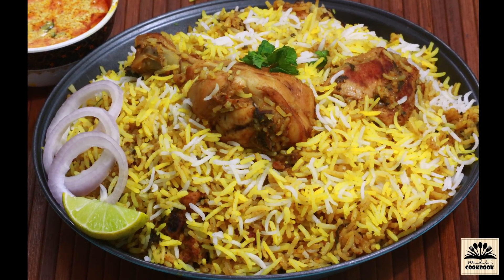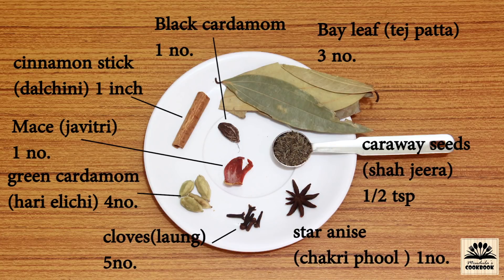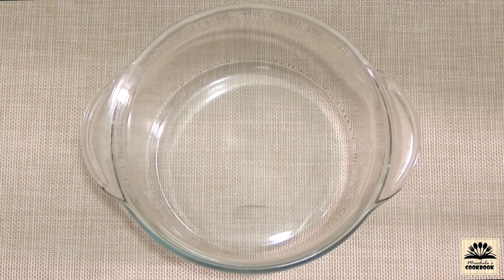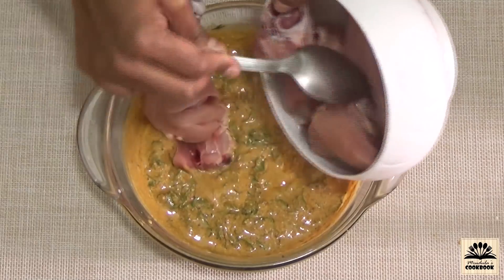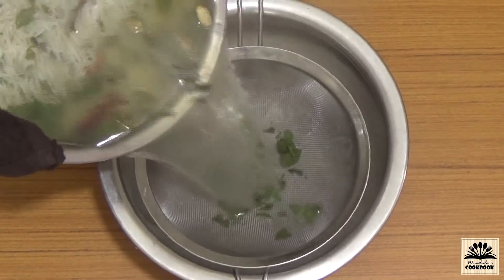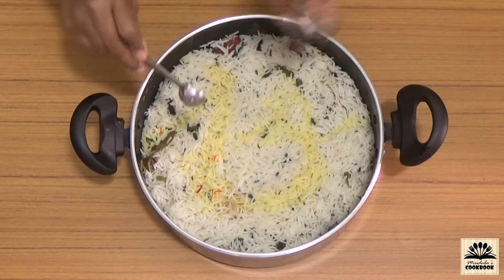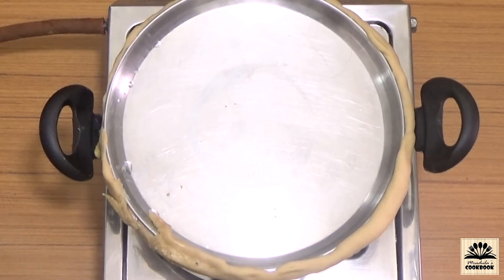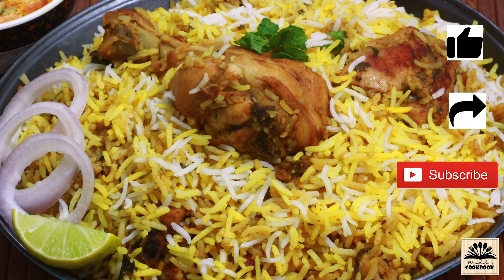Chicken dum biryani using masala paste || quick biryani recipe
Chicken dum biryani using masala pate

INGREDIENT LIST

chicken 500g
basmati rice 1 1/4 cup
curd/ yogurt (dahi) 1 1/2 cup
biryani masala paste. 1/3 cup
Bay leaves (tej patta) 3 no.
Caraway seeds (shah jeera) 1/2 tsp
Star anise (chakri phool) 1no.
Clove (laung) 5 no.
Mace (javitri) 1 no.
Green cardamon (hari elichi). 4 no.
Black cardamom (badi elichi) 1 no.
Cinamon stick (dalchini) 1 inch
mint (pudina) 1 bunch
coriander leaves (dhania patta) 1 bunch
saffron milk (kesar doodh) 2 tbsp
lemon juice 1/2 tsp
clarrified butter (ghee) 1 tbsp
kewra water 1/4 tsp